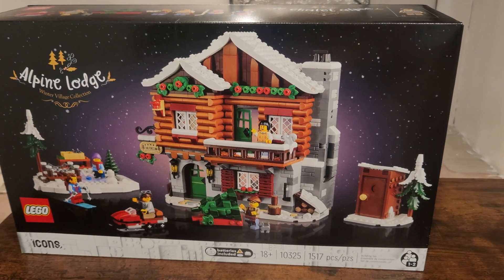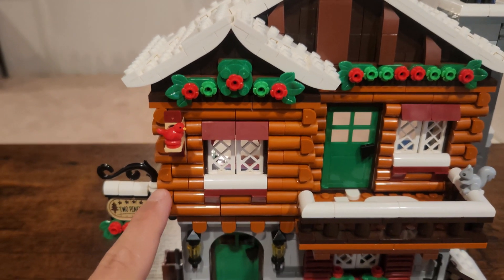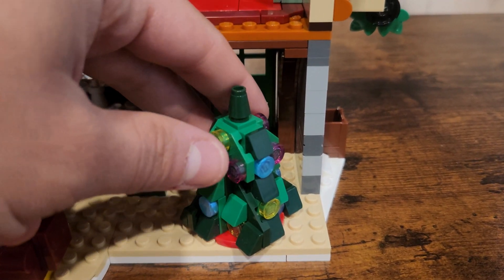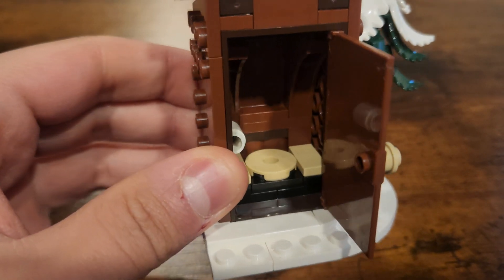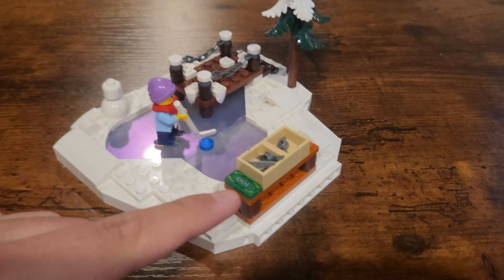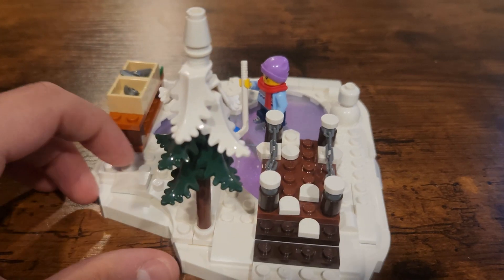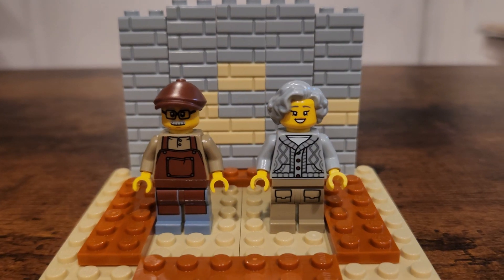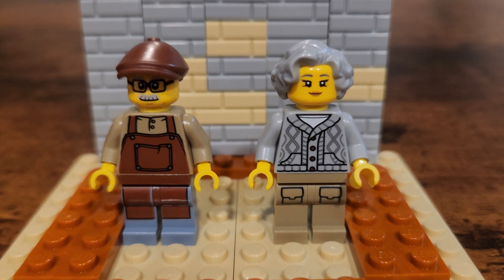Lego Winter Lodge Review! [Winter Village Collection - Christmas Set]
lego christmas wintervillage holiday Today I review another great set from Lego: The Winter Lodge!This is an incredible set, with an authentic design and great story telling throughout the build.Be sure to subscribe and stay tuned for more reviews.